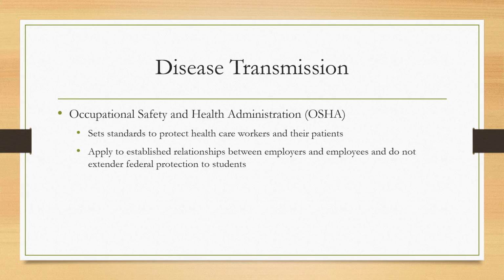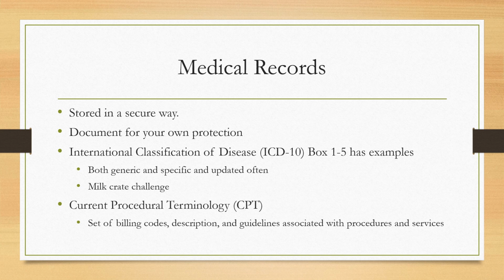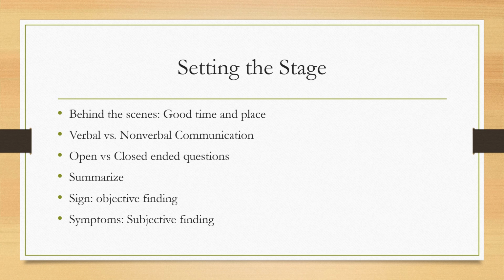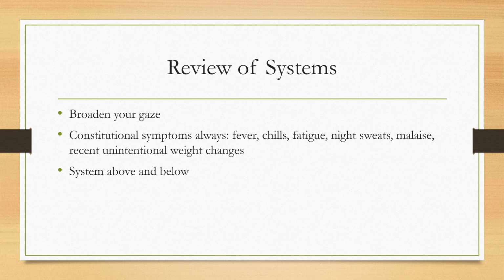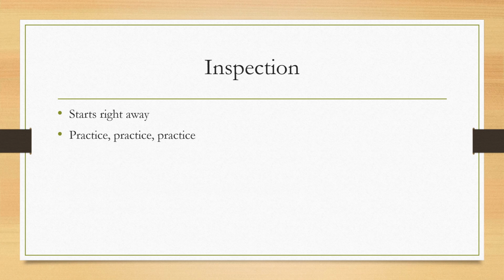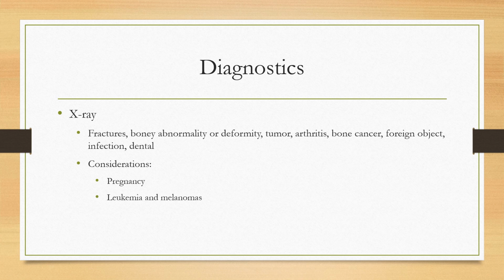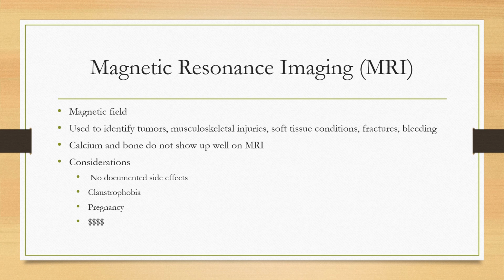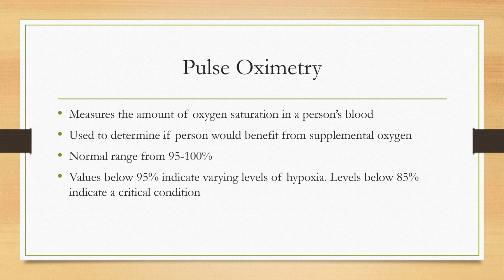Basic Medical Principles Chapter 1 3